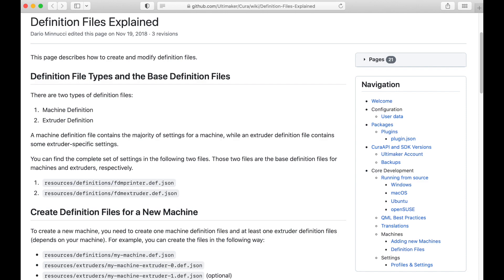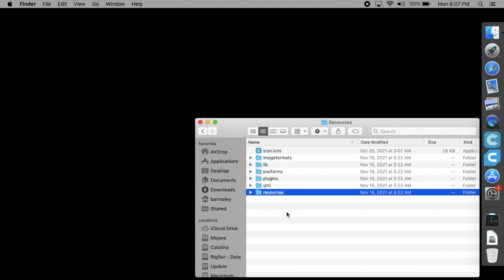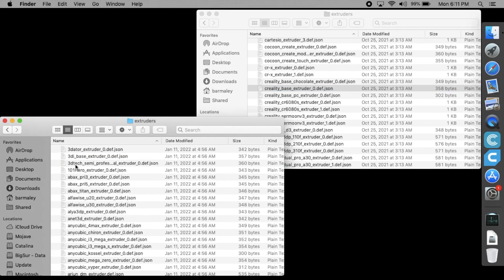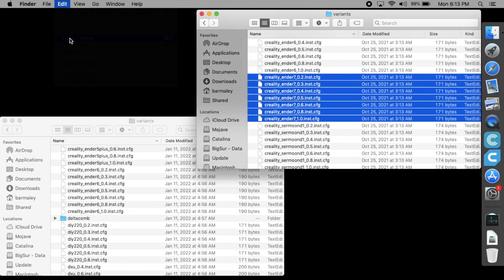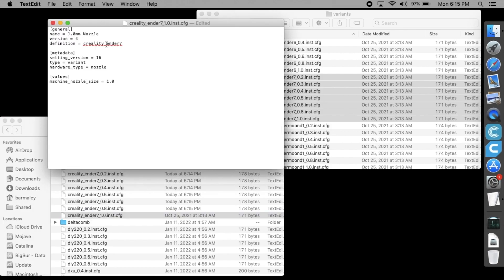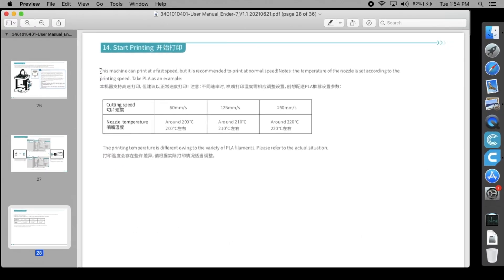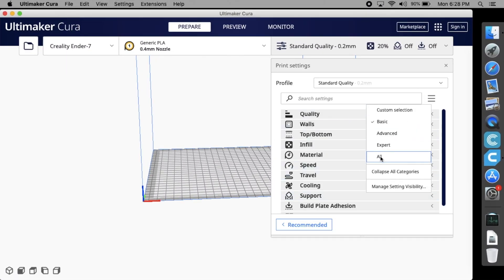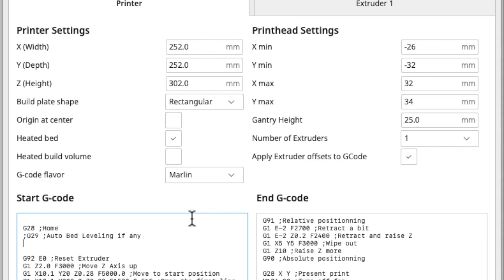Adding Ender-7 3D Printer to Ultimaker Cura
How to port Ender-7 3D printer support from Creality Slicer app to Ultimaker Cura app.
Shortcut to avoid complex creation of required machine definitions files.
Attention macOS Cura-5.* users! App files tree has changed in Cura-5
Copy creality_ender7_*.cfg to Library/Application Support/cura/5.1/variants/
Copy creality_ender7.def.json to Library/Application Support/cura/5.1/definitions/

Variants files may need be edited to look like below:
[general]
name = 0.2mm Nozzle
version = 4
definition = creality_ender7
[metadata]
setting_version = 20
type = variant
hardware_type = nozzle
[values]
machine_nozzle_size = 0.2

Linux Cura-5 users!
$HOME/.config/cura/$CURA_VERSION/
Look for definitions and variants directories.
Windows Cura-5 users!

For better printout quality the following settings should be adjusted:
Speed 125mm/s, nozzle temperature 200-210 degree C, bed 70 degree C.
In Travel, Retraction distance 5 - 7mm, Retraction speed 45mm/s, Combing mode Not in Skin.
If warping occurred, in Build Plate Adhesion Brim should be used instead of Skirt.